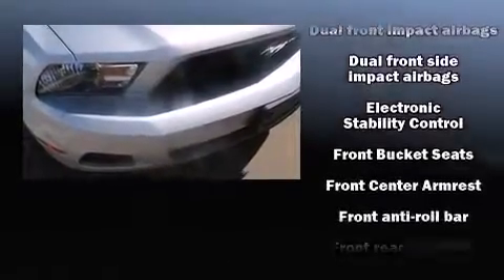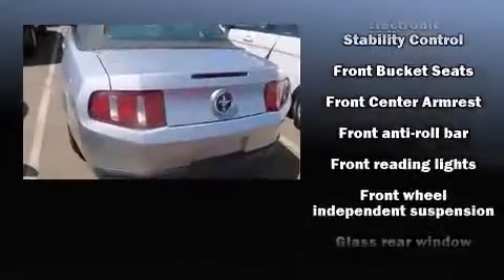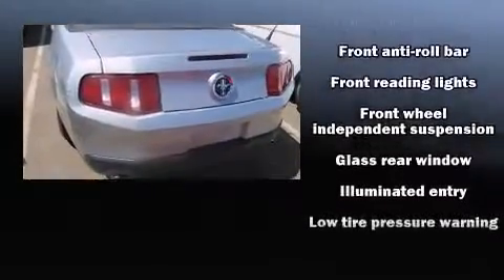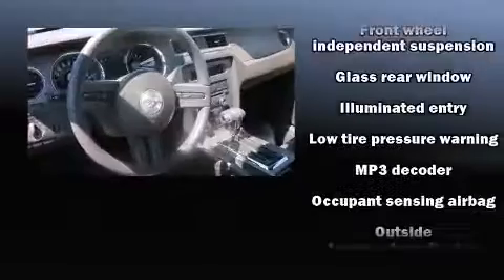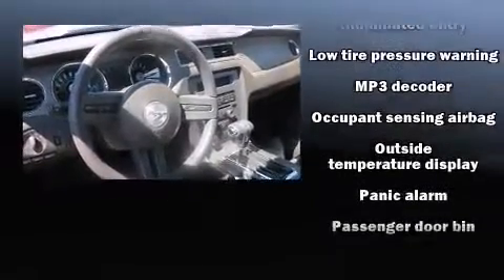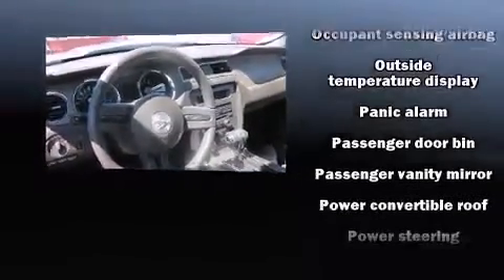2012 Ford Mustang V6 in Phoenix, AZ 85014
Courtesy Chevrolet
1233 E. Camelback Road

Climb inside the 2012 Ford Mustang. This 2 door, 4 passenger convertible just recently passed the 50,000 mile mark! Ford made sure to keep road-handling and sportiness at the top of it's priority list. It features an automatic transmission, rear-wheel drive, and a refined 6 cylinder engine. A wealth of standard features means that you no longer have to sacrifice. Such as remote keyless entry, 1-touch window functionality, a tachometer, variably intermittent wipers, a trip computer, a power convertible roof, cruise control, and power windows. Audio features include a CD player with MP3 capability, and 4 speakers, providing excellent sound throughout the cabin. Ford ensures the safety and security of its passengers with equipment such as: dual front impact airbags, front SIDE impact airbags, traction control, brake assist, a panic alarm, and 4 wheel disc brakes with ABS. Electronic stability control ensures solid grip atop the road surface, no matter how challenging the driving conditions. We have the vehicle you've been searching for at a price you can afford. Please don't hesitate to give us a call.